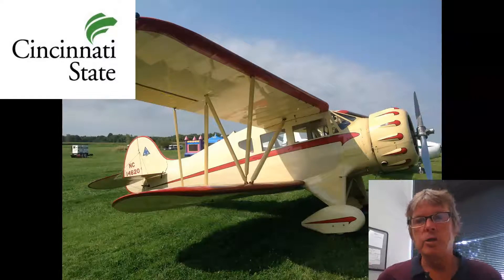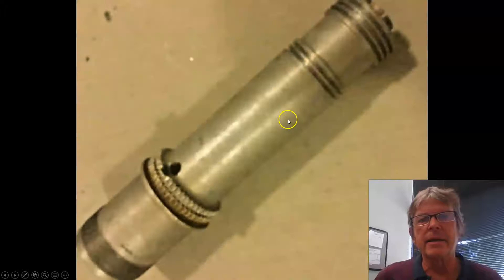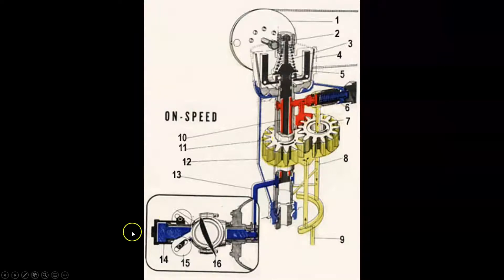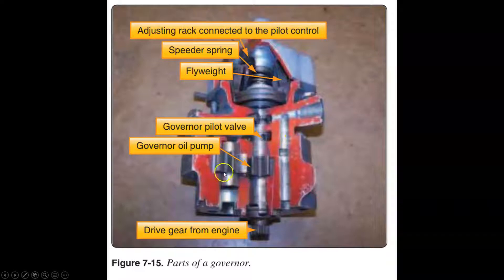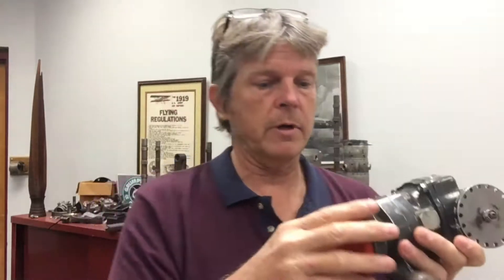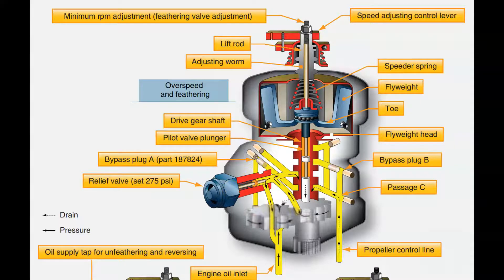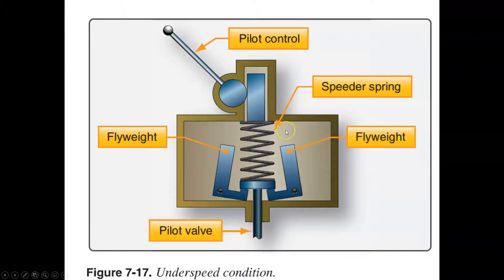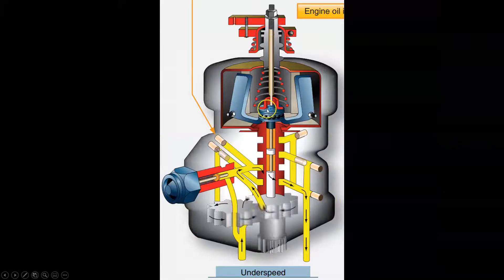AMT215 Week 6 Distrubutor Valve and Propeller Govenor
This video describes the operation of the distributor valve and propeller govenor in the 2 position propeller installation.